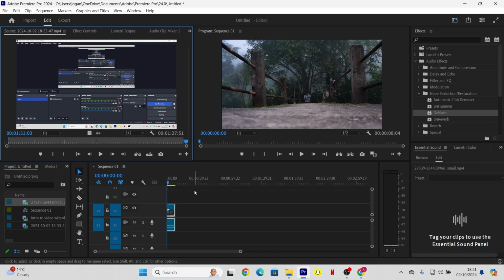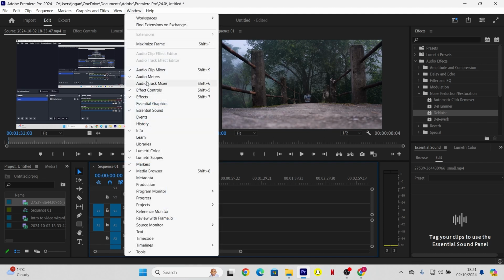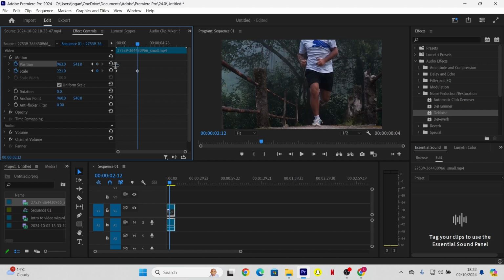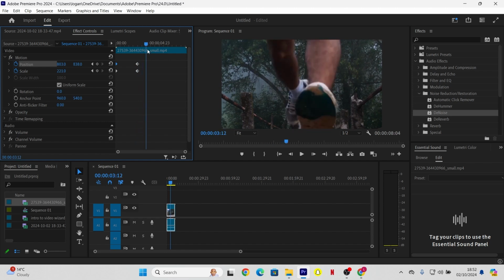How To Zoom In On Premiere Pro (Quick Guide)